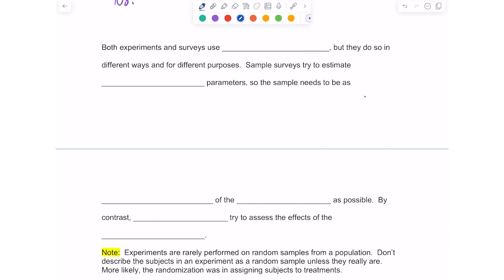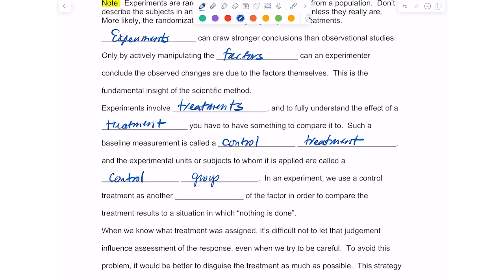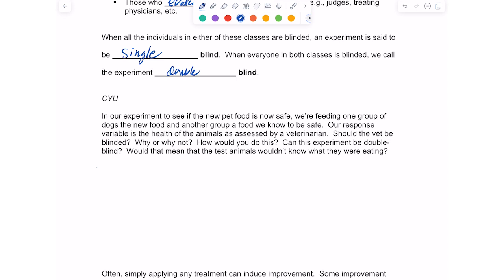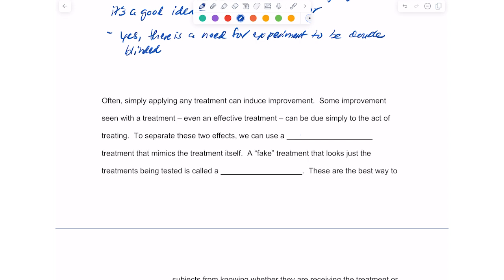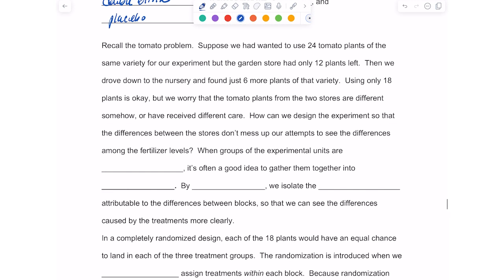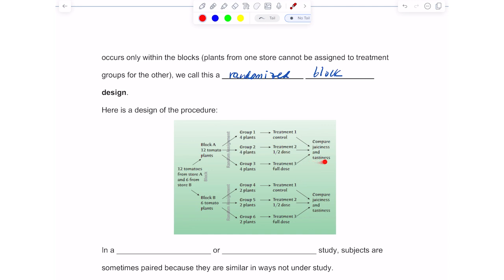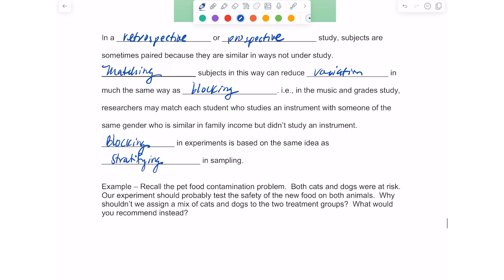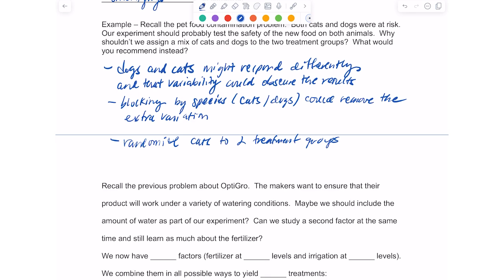Chapter 12 Experiments and Observational Studies Three of Four